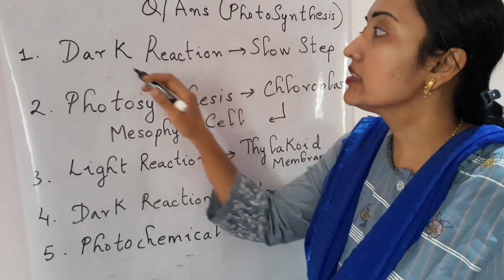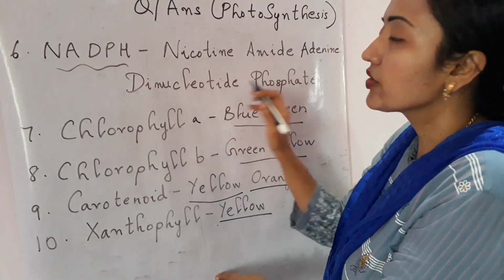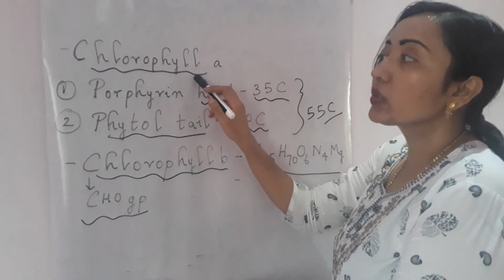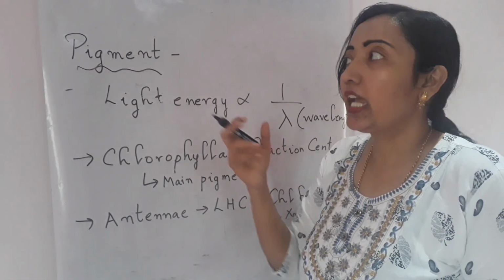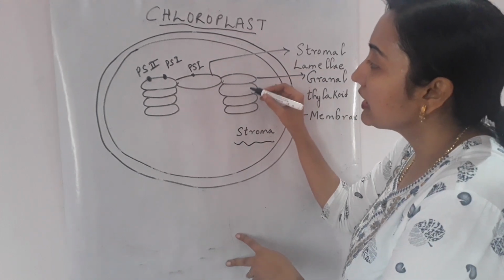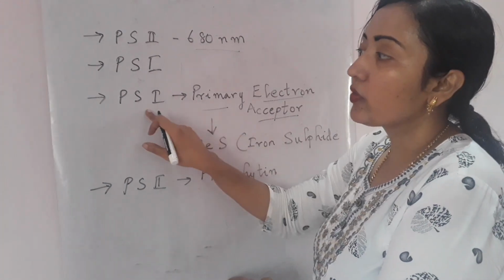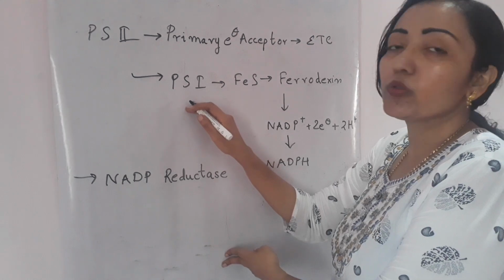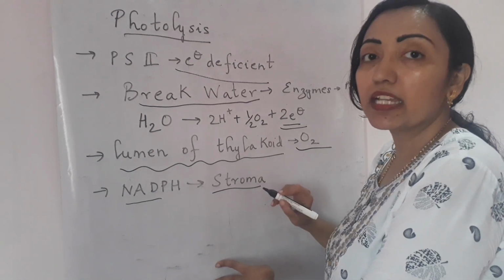Light Reaction In Photosynthesis| One Shot Revision | NEET Biology |Class 11 Biology